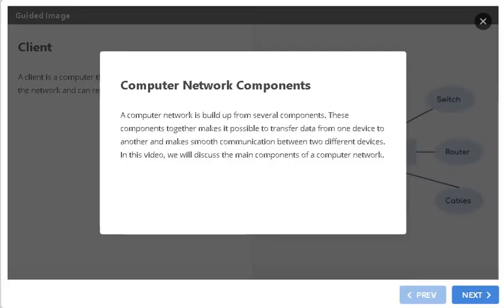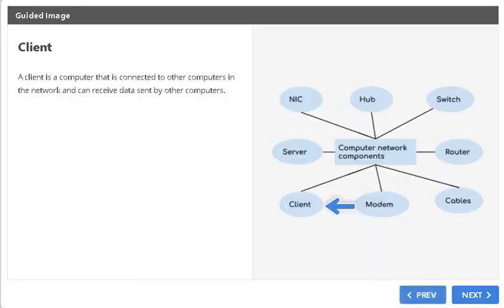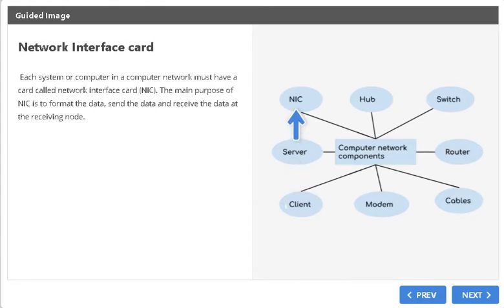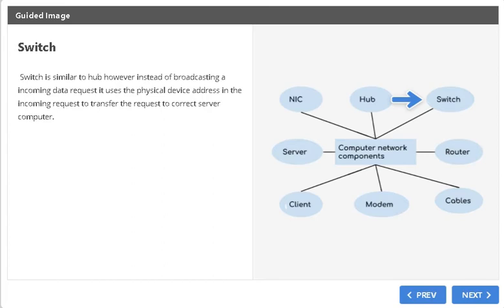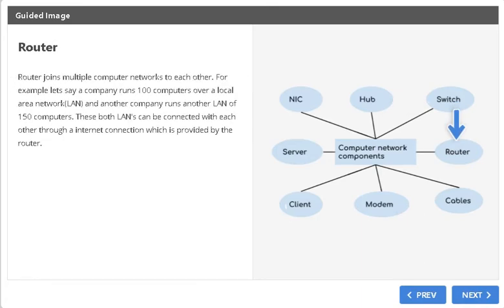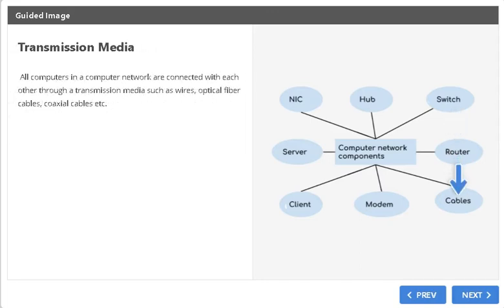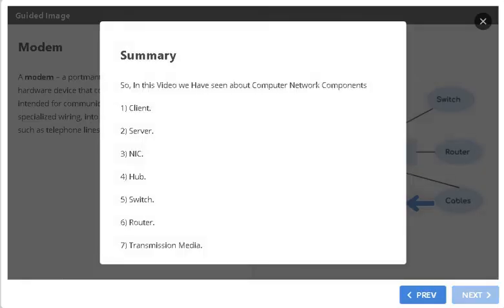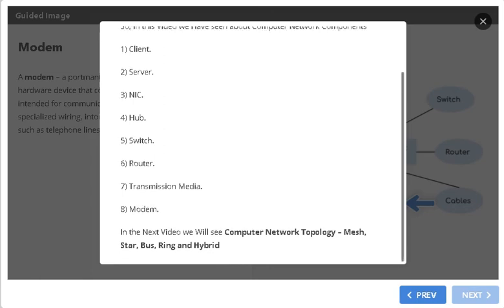Computer Network Components | Computer Networks #4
Today in this Video

Computer networks share common devices, functions, and features including servers, clients, transmission media, shared data, shared printers and other hardware and software resources, network interface card(NIC), local operating system(LOS), and the network operating system (NOS).

Hi there! New to Circuit Switch? If so, here's what you need to know -- I like to design and simulate the electronic Circuits a LOT, so I use this channel to explore the simulation and their output using powerful simulation software like Multisim From national instruments and to help you Clarify the doubts on my video.

Images Source: Wikipedia